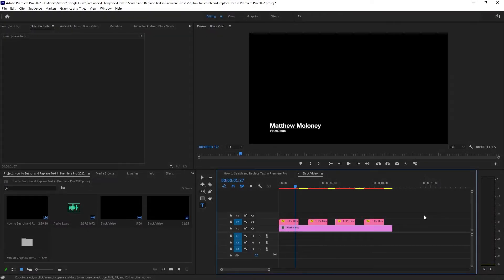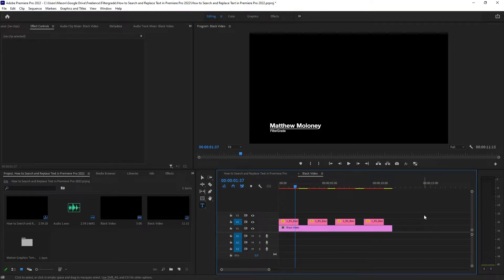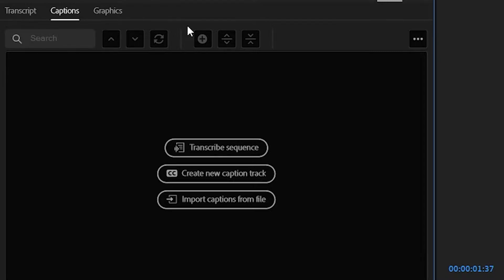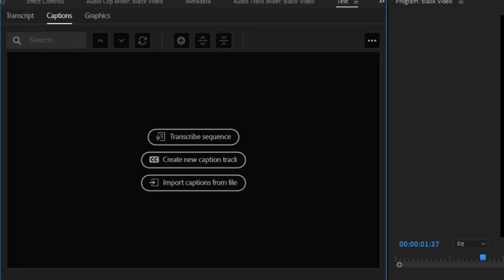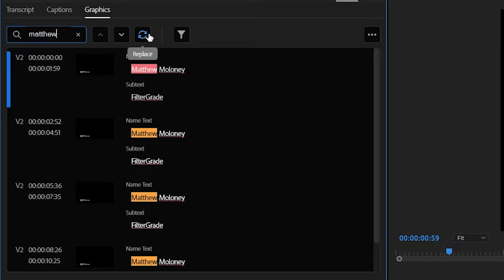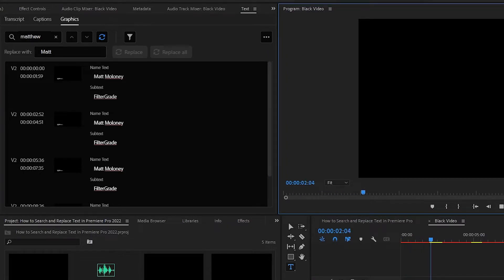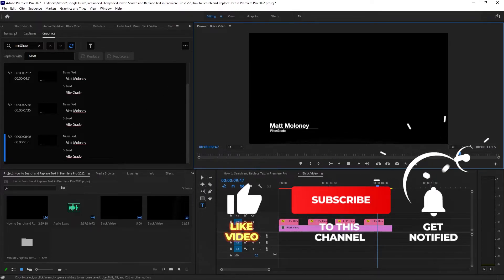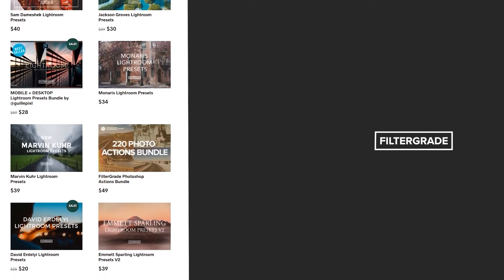How to Search and Replace Text in Premiere Pro Tutorial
Uh oh! You just realized that you’ve been using the wrong name for your subject all throughout the video. His name is Matthew, but he prefers to go by Matt, and you didn’t know this until the edit was done! It will take forever to go through the whole video and manually change it. And what if you miss some?

Premiere Pro has a tool that lets you search for specific words in your project so that you can easily identify and replace them. Let's find out how in this video tutorial!

Follow FilterGrade!